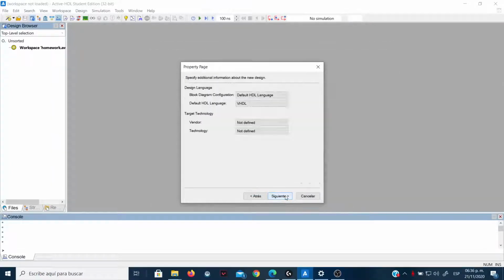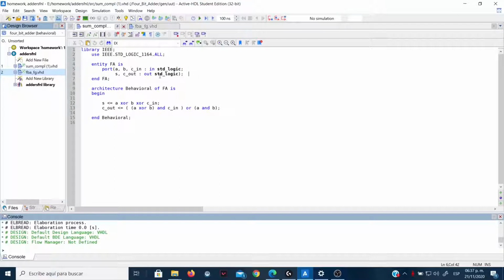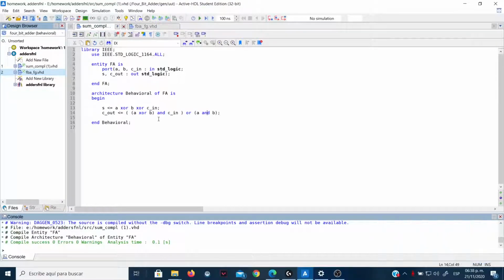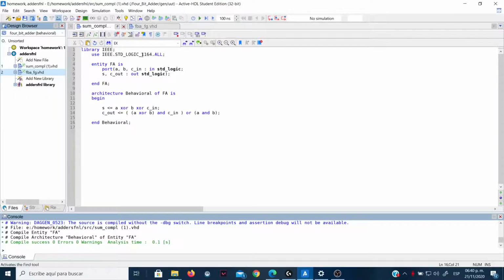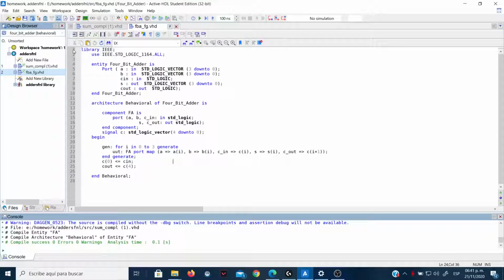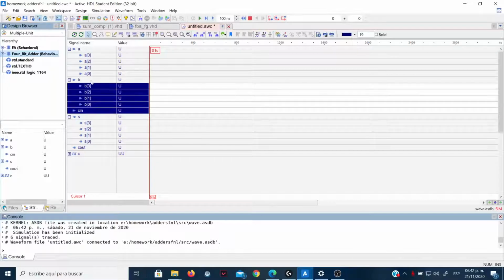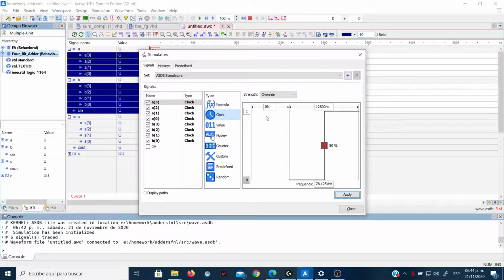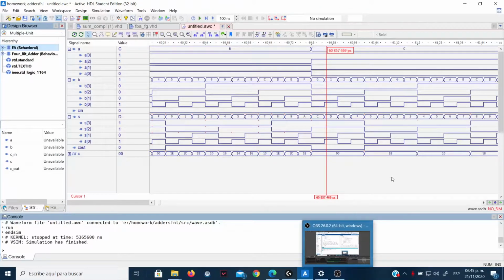MANUAL DIGITAL DESIGN - Rodrigo Ponce Cortés 166400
In this video, it will be explained how simulate the 4 bit adder code
Rodrigo Ponce Cortés 166400